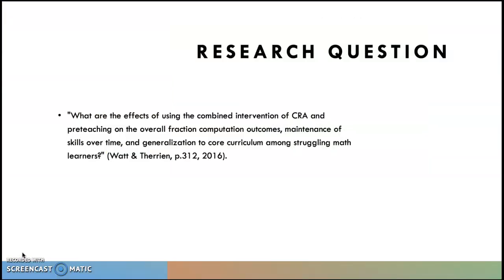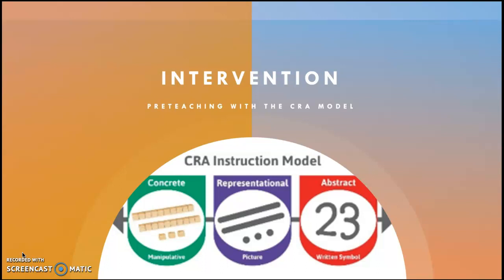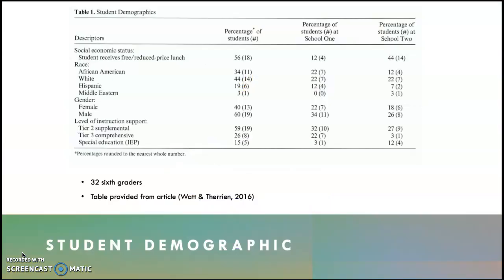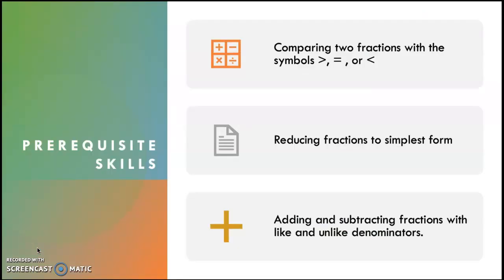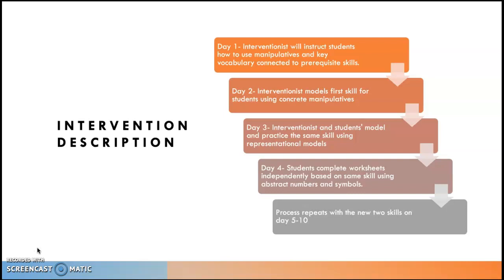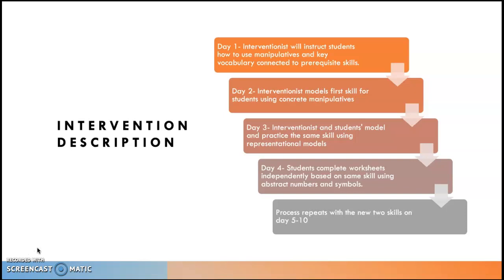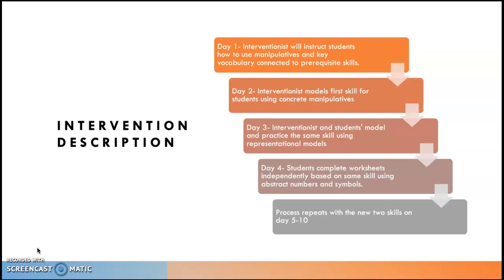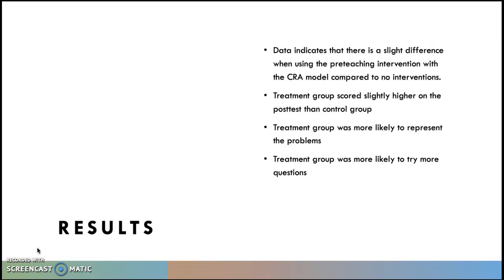Evidence-Based Practice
SPED 730: Characteristics, Methods, and Assessment: Introduction to Struggling Learners & Students with High-Incidence Disabilities